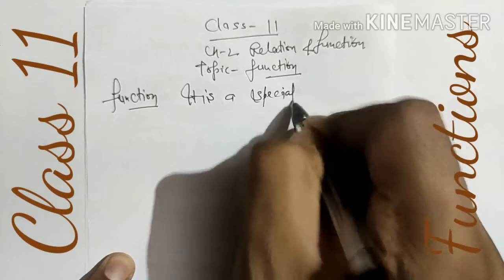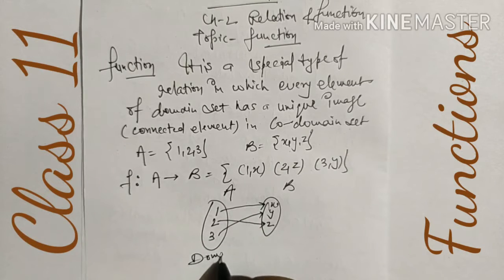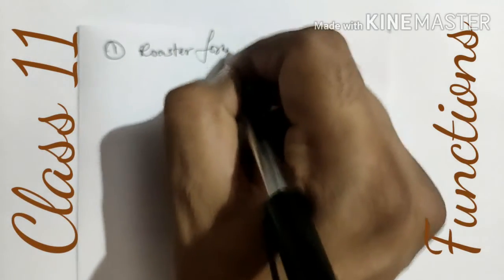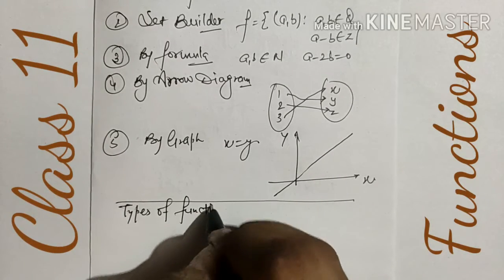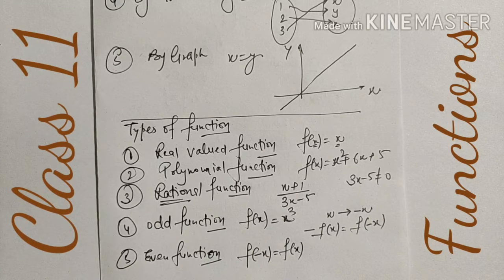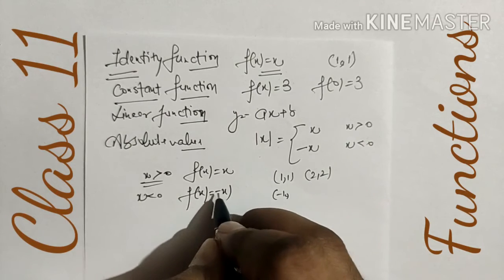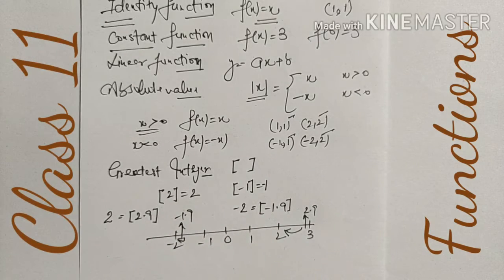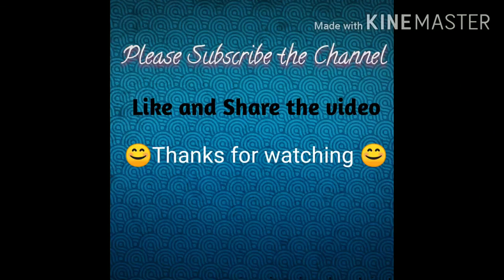Class 11, Function & it's type, ch-2